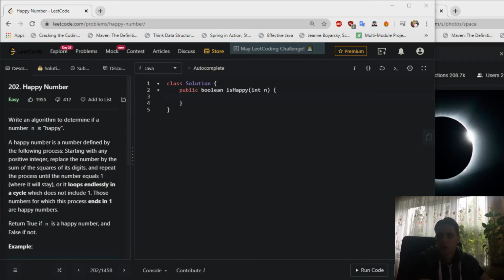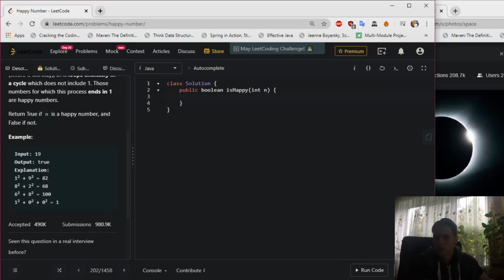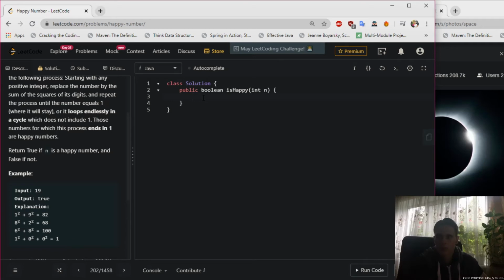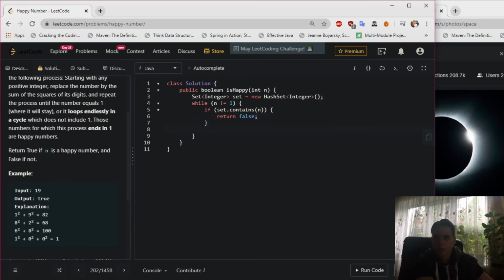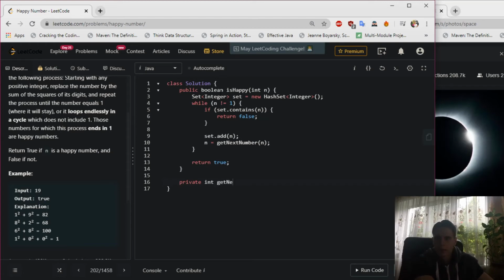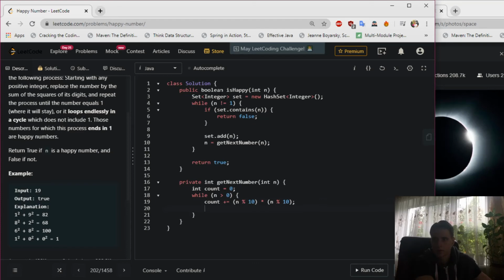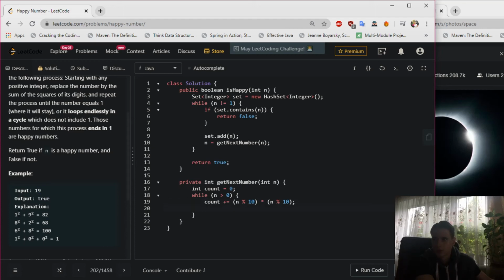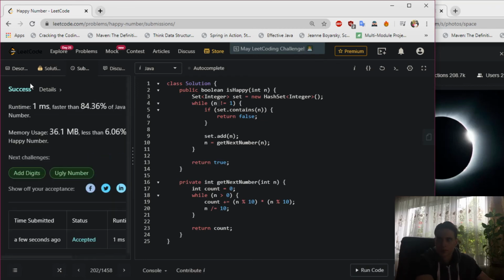LeetCode 202. Happy Number (Part 1) Solution Explained - Java